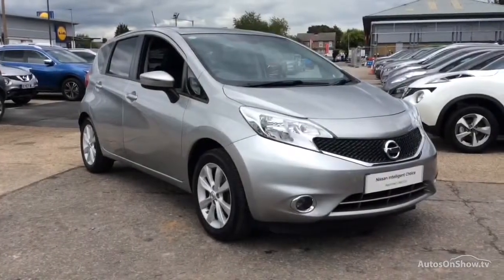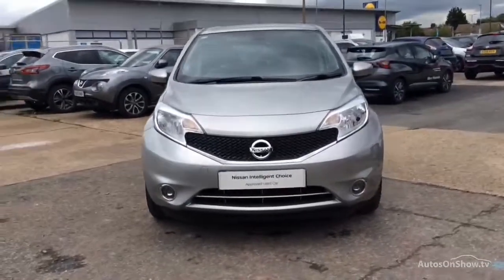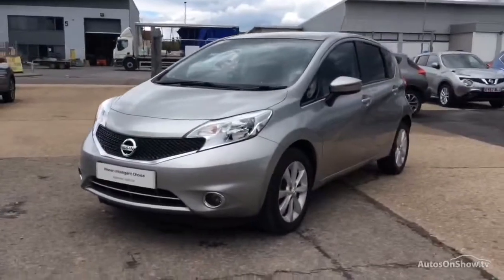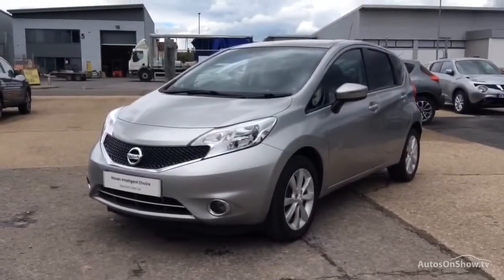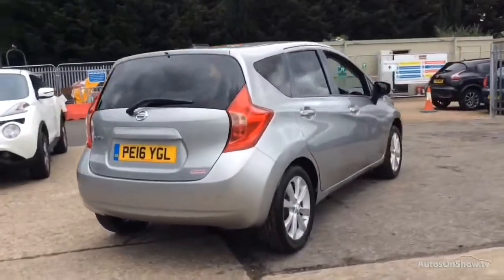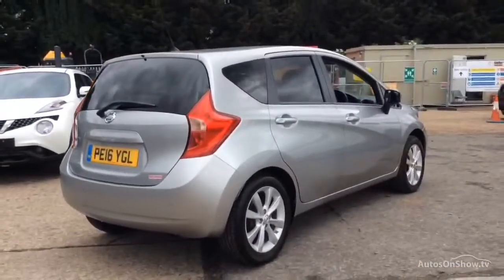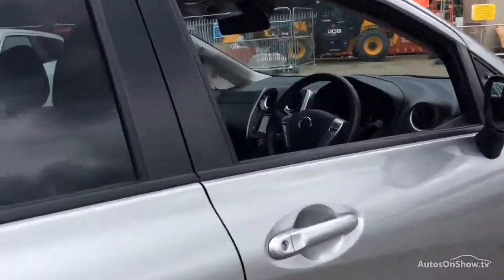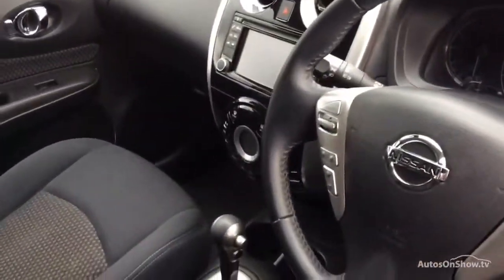NISSAN NOTE ACENTA PREMIUM DIG-S SILVER 2016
2016 NISSAN NOTE ACENTA PREMIUM DIG-S MPV PETROL, in SILVER